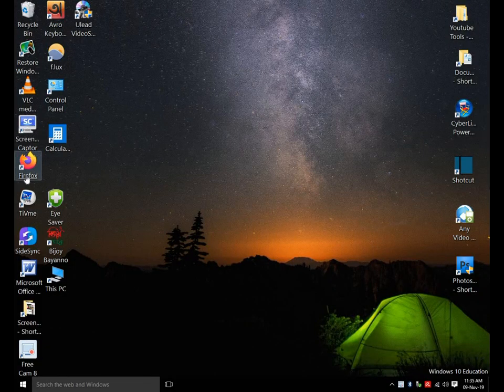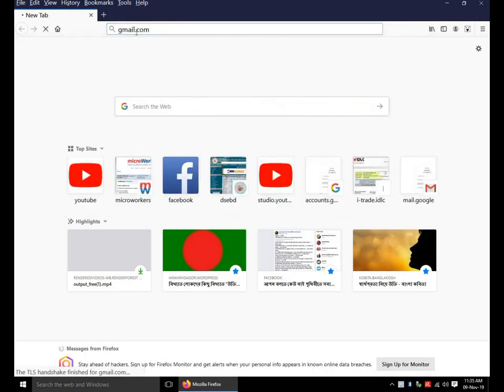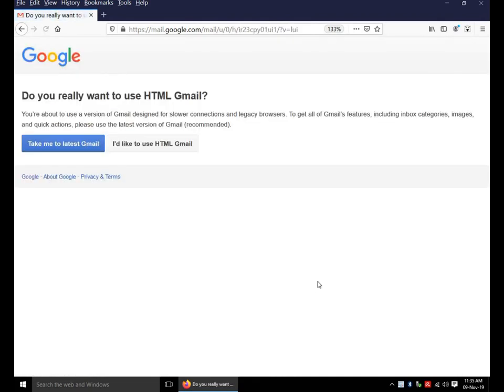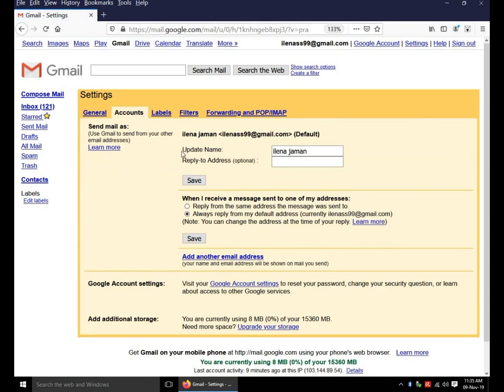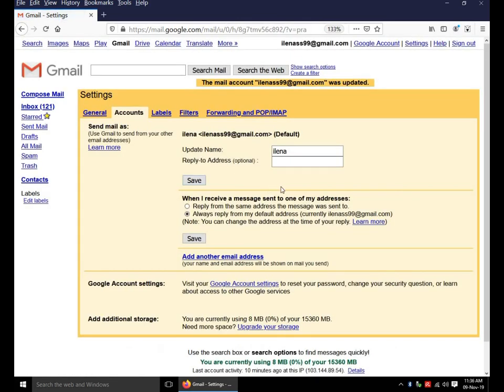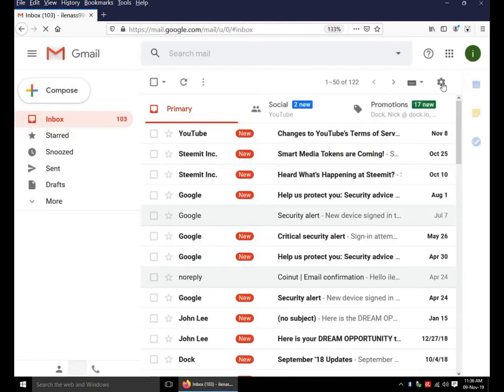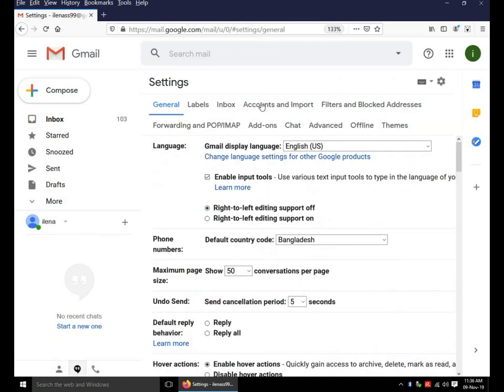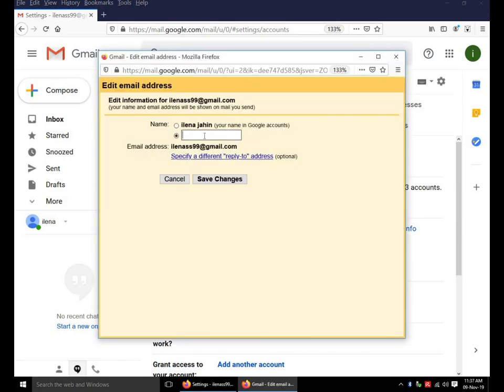How to change Gmail display name or Gmail sender name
How to change Gmail display name or change gmail display name in both HTML and Standard view mode or change Gmail display name or change email sender name , This video will show you the full process. thanks